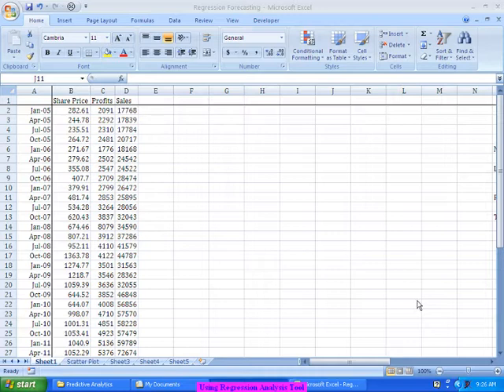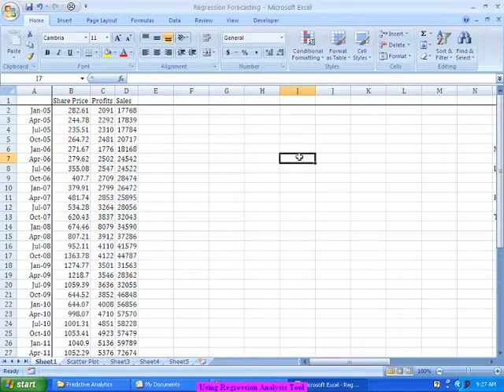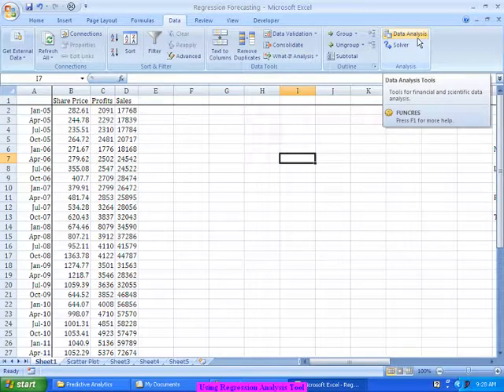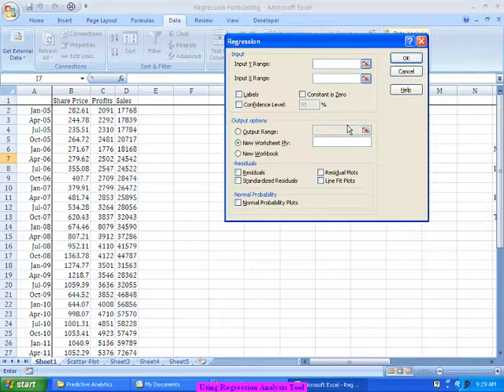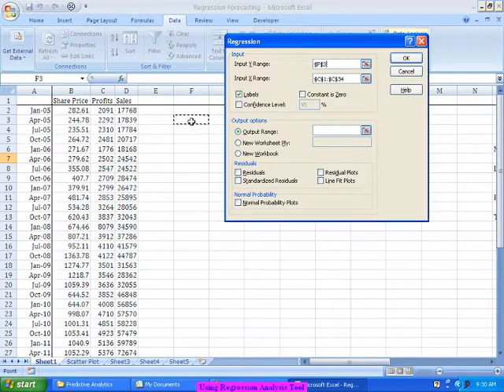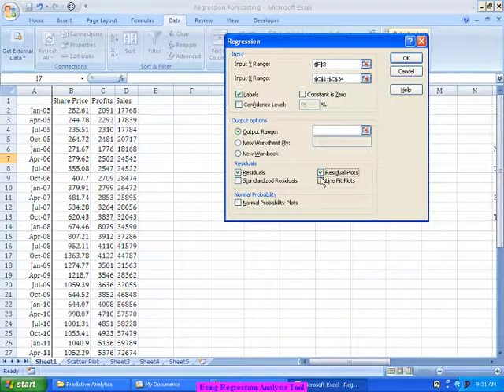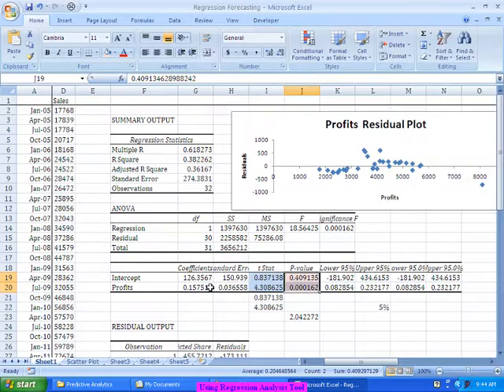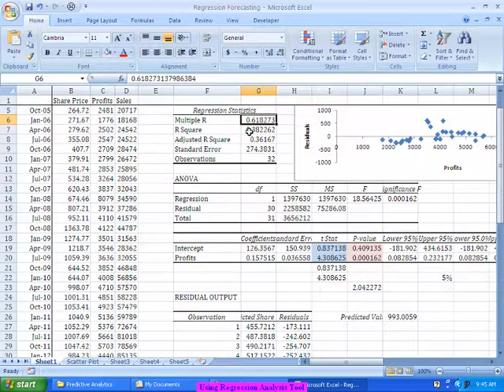Using the Regression Tool in Predictive Analytics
Training on Using the Regression Tool in Predictive Analytics by Vamsidhar Ambatipudi